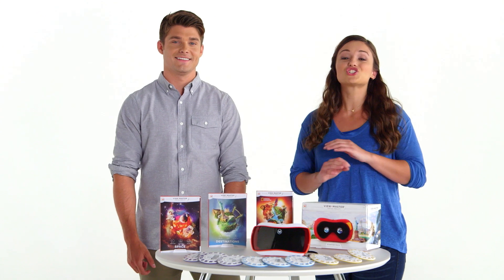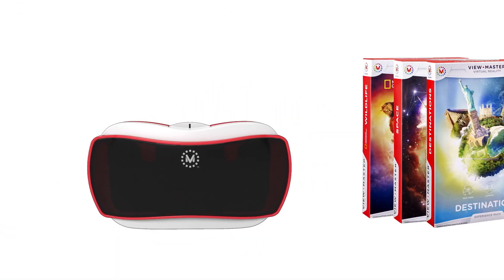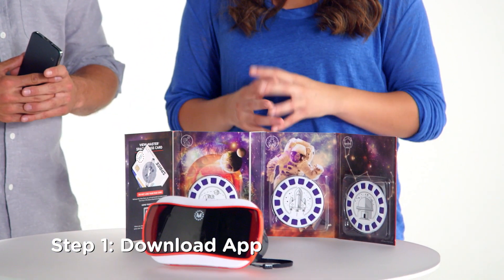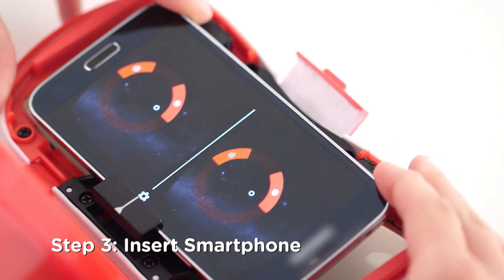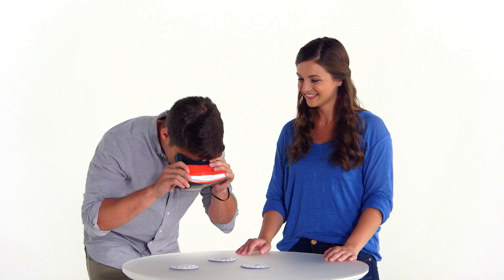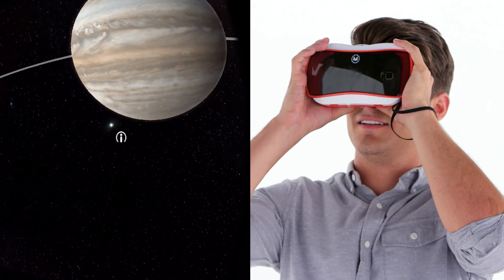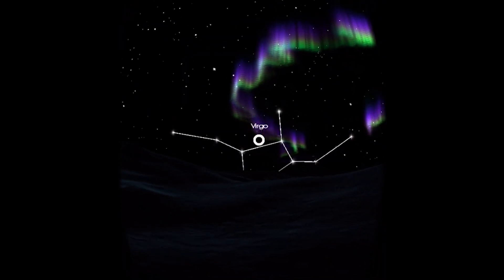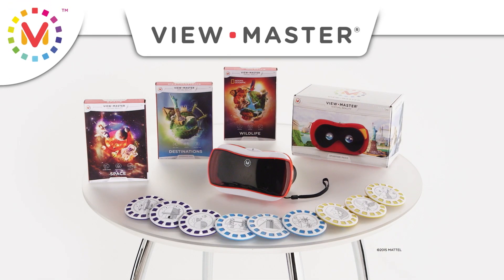Learn How View-Master® Virtual Reality Works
Step into an amazing virtual world with just three items: a View-Master® viewer, an Experience Pack, and your compatible iOS or Android smartphone.

Take your Pass Card, which is included in each Experience Pack, and scan on your smartphone to unlock the Experience. Then open your viewer, slide in your smartphone, take the viewer and look through it at the reel.